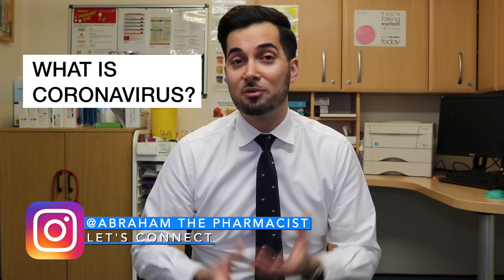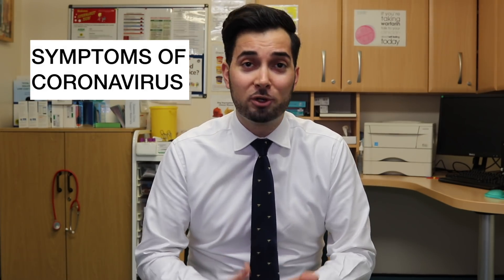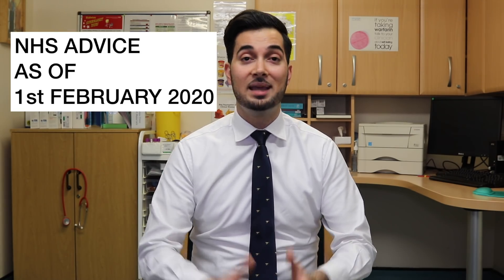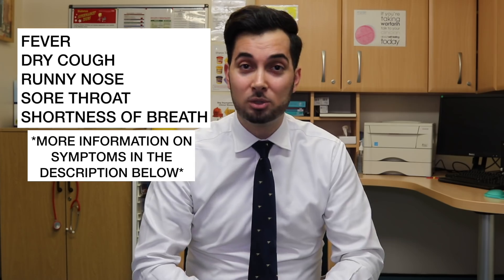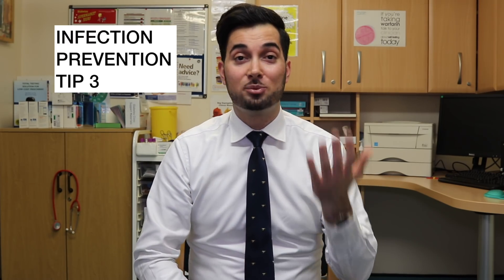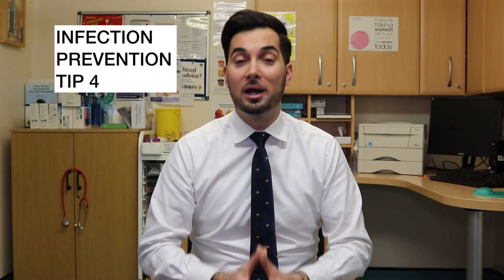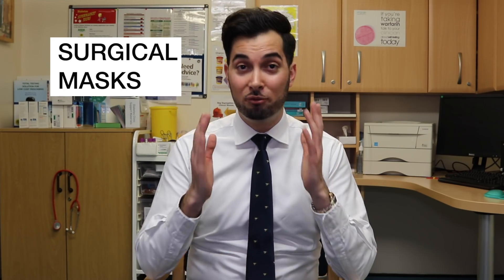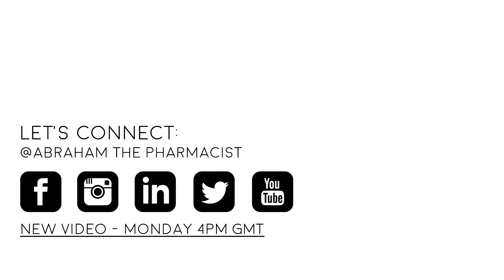Coronavirus | What Is Coronavirus | Symptoms Of Coronavirus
Coronavirus. This video is on what is coronavirus, symptoms of coronavirus, coronavirus treatment and prevention.

In this weeks video we’re looking at the Coronavirus. I’ve had so many messages, comments and even letters to do a video on this topic. This video consists of the current information on the 1st of February 2020 that we know about the Novel Coronavirus and practical steps to protect yourself from airborne viruses.

VIDEO BREAKDOWN:
What is Coronavirus - 00:27
Symptoms of Coronavirus - 1:40
Severity of Coronavirus - 1:54
Coronavirus treatment - 2:41
NHS advice for Coronavirus 1st February 2020 - 2:59
How is Coronavirus spread - 4:45
Infection prevention tips - 5:17
Do surgical masks help stop the spread of viruses - 7:02

IMPORTANT INFORMATION:
As mentioned in the video this is a developing situation and everyday we’re learning more and more about the Coronavirus so everything I’m telling you in this video is relevant and up to date of filming 1st of February 2020 but remember that all these things can change as the scientific community gather more data about the Coronavirus.

The best way to keep up to date with information about the Coronavirus is via reputable health sources below who currently have dedicated pages on Coronavirus which is constantly updated with new information.

WHAT IS CORONAVIRUS:
Coronaviruses (CoV) are a large family of viruses that cause illness ranging from the common cold to more severe diseases such as Middle East Respiratory Syndrome (MERS-CoV) and Severe Acute Respiratory Syndrome (SARS-CoV). A novel coronavirus (nCoV) is a new strain that has not been previously identified in humans.

Coronaviruses are zoonotic, meaning they are transmitted between animals and people.  Detailed investigations found that SARS-CoV was transmitted from civet cats to humans and MERS-CoV from dromedary camels to humans. Several known coronaviruses are circulating in animals that have not yet infected humans.

SYMPTOMS OF CORONAVIRUS:
Symptoms can include any of the following:
• Fever
• Dry cough
• Runny nose
• Sore throat

The symptoms can lead to shortness of breath where some patients will need hospital treatment.

NHS CORONAVIRUS ADVICE:
This information is from the 1st of February 2020. Please visit the link for more up to date information as this can change

Travellers returning from Wuhan and Hubei Province:
If you have returned from Wuhan or Hubei Province in the last 14 days:

• Stay indoors and avoid contact with other people
• Call NHS 111 to tell them of your recent travel to the city
• Please follow this advice even if you do not have symptoms of the virus.

If you get a cough, a high temperature, or you feel short of breath, continue to follow this advice. Do not leave your house without getting advice from a doctor.

Travellers returning from other parts of China:
If you've returned from other areas of China (but not Hong Kong or Macao) in the last 14 days, and get a cough or fever, or you feel short of breath :

• Call NHS 111 to tell them of your recent travel to China
• Please follow this advice even if your symptoms are mild.

HOW TO WASH HANDS PROPERLY:
The NHS has a really helpful video on how to do this properly